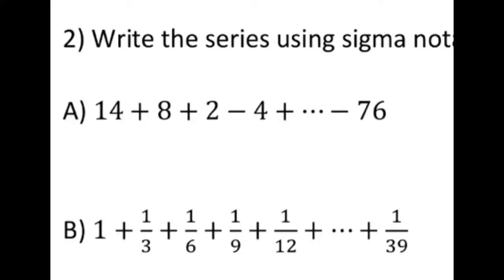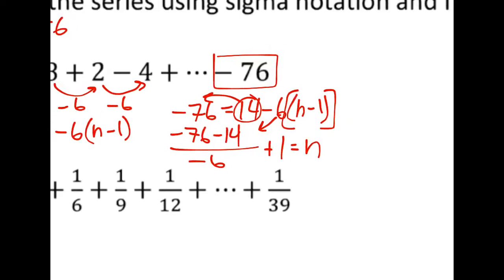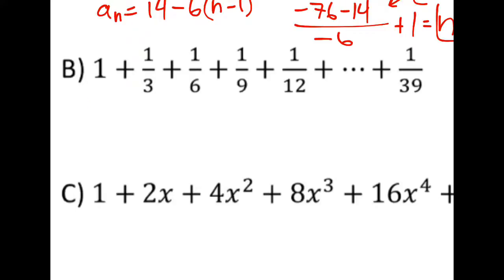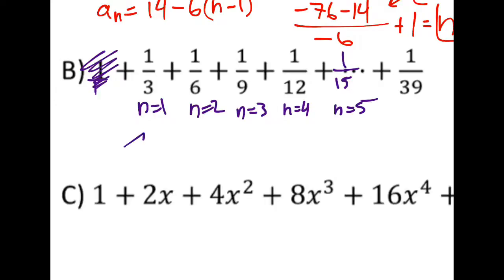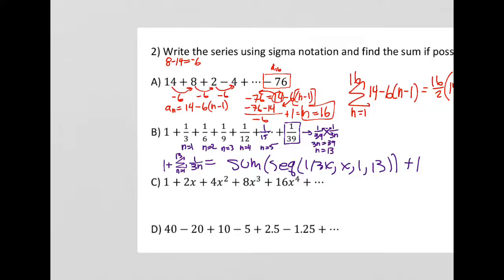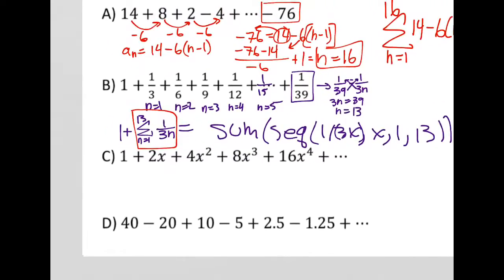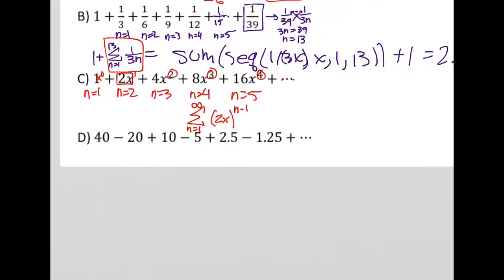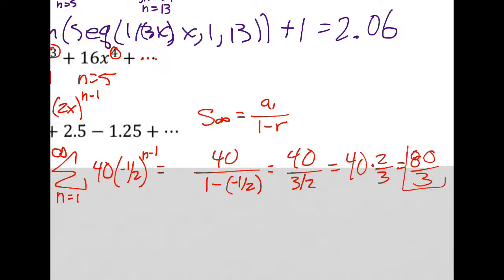HPC - U11 - Sequences and Series - SG 2